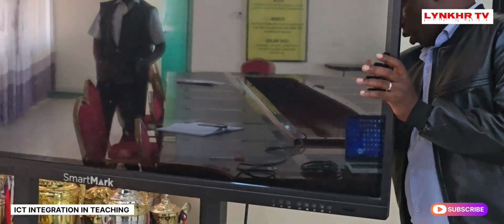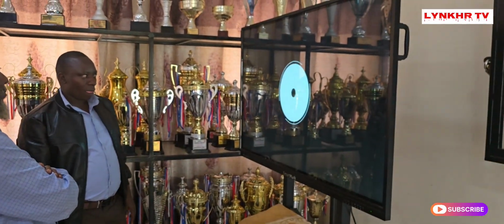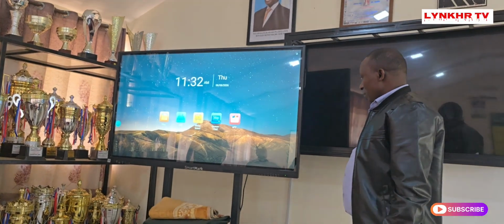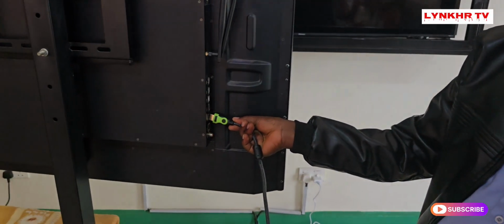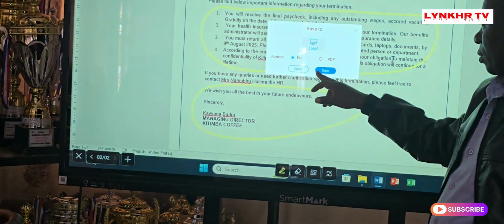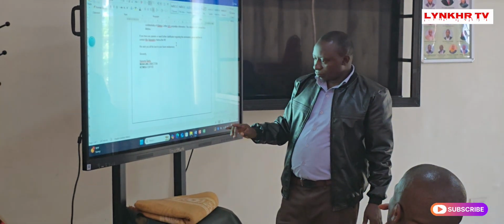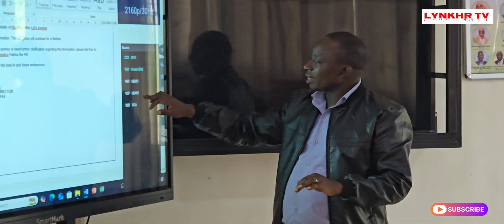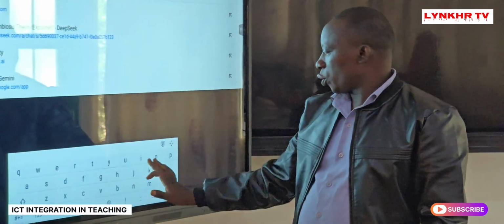ICT INTEGRATION IN TEACHING | HOW TO USE A SMART BOARD AND LAPTOP DURING A LESSON